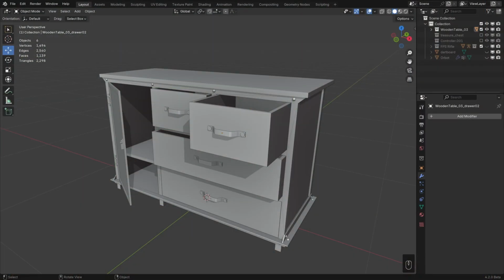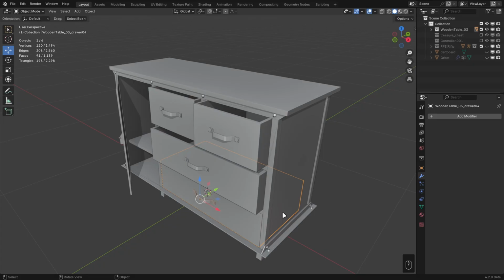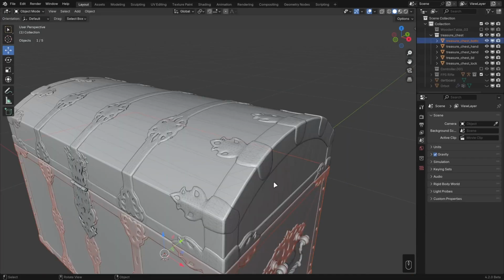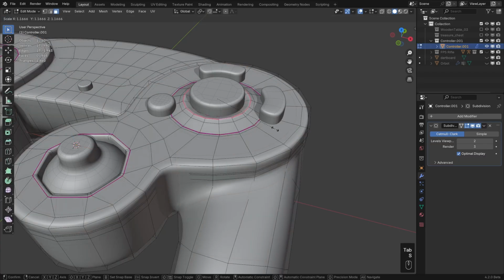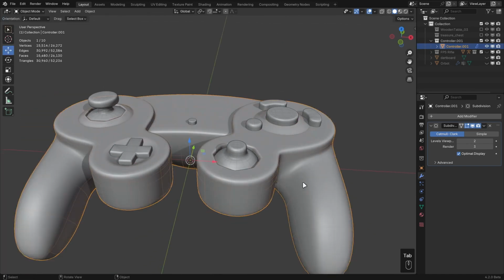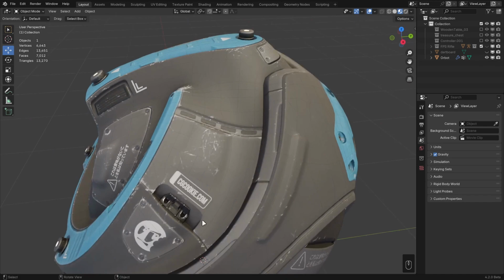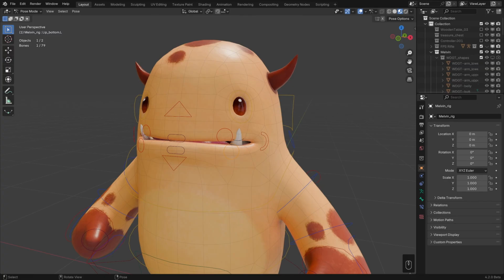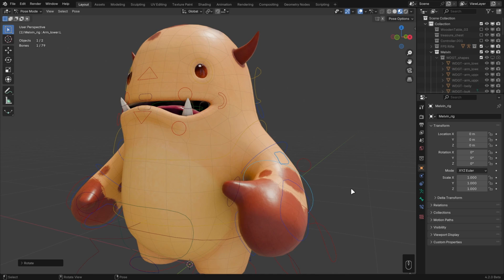Connected vs Disconnected Details in Blender | Mesh Modeling Fundamentals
In this lesson, you’ll learn the difference between connected and disconnected details in mesh modeling—and how to decide which approach makes sense for your project.

Using real examples, we’ll explore why many models use disconnected geometry for handles, buttons, screws, and ornamental details, and how this can simplify modeling while reducing unnecessary topology. We’ll also discuss situations where connecting geometry does matter, such as for deformation, animation, games, or 3D printing.

This lesson emphasizes choosing workflows based on intent rather than outdated rules. Understanding when to keep details separate—and when to combine them—will help you work faster, keep models cleaner, and avoid overcomplicating your meshes.